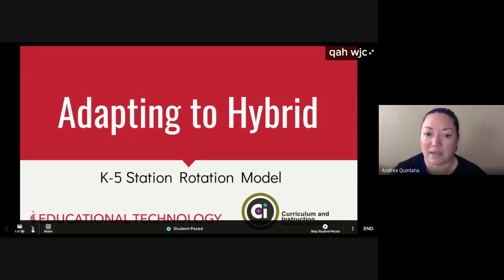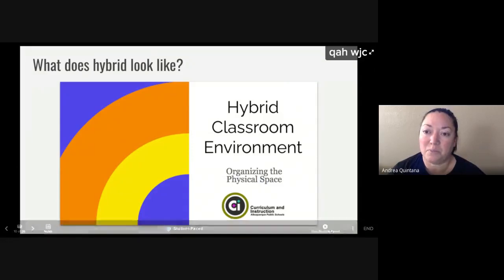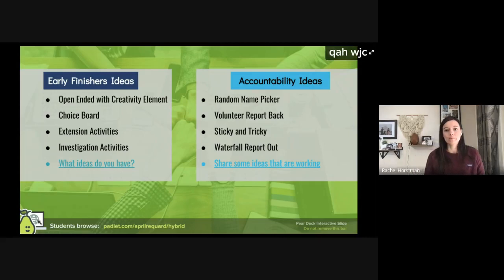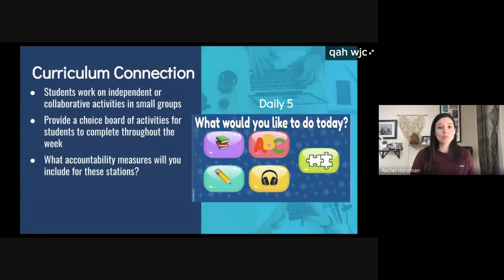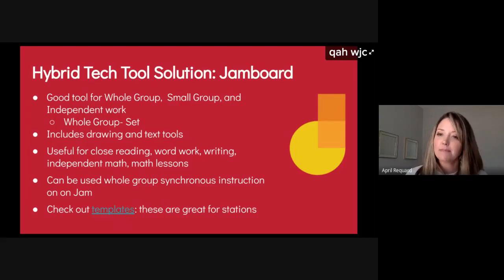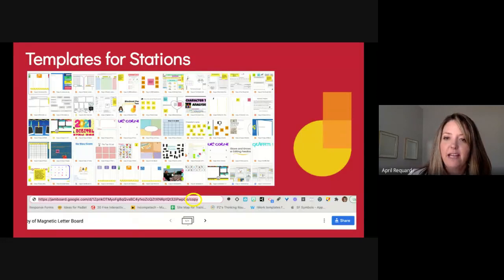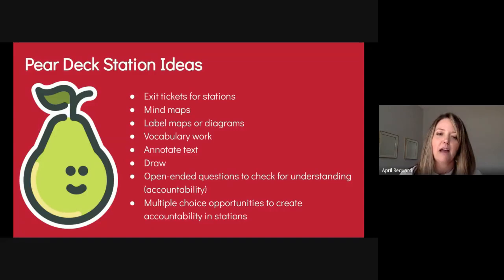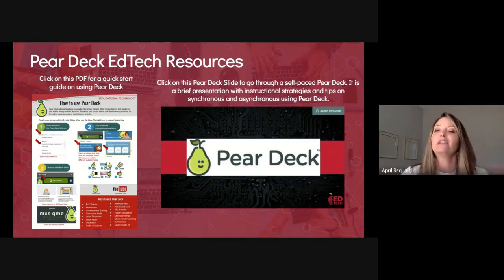Green + Red: Station Rotation Model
Support to implement Station Rotation Model with including students at home and students in person